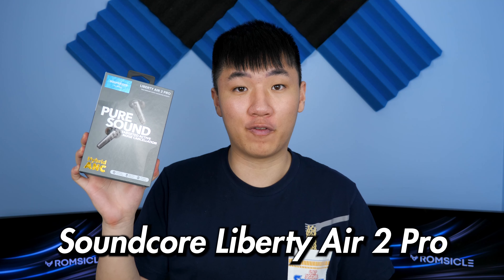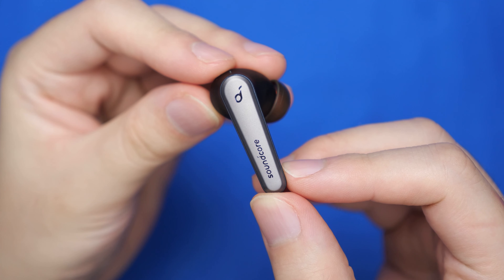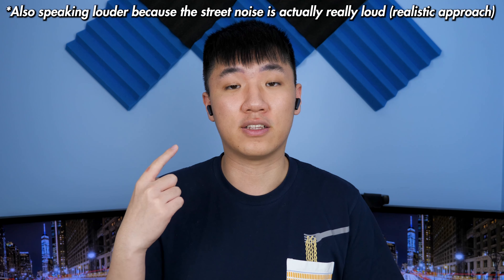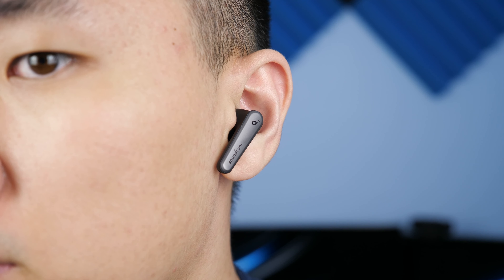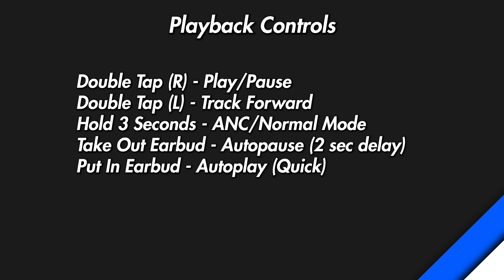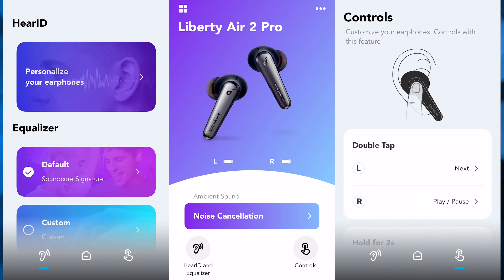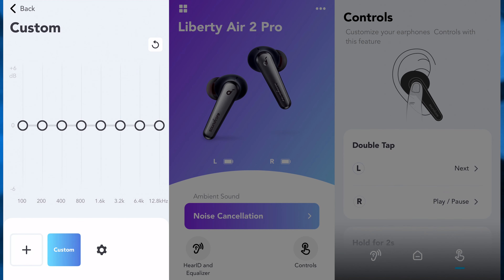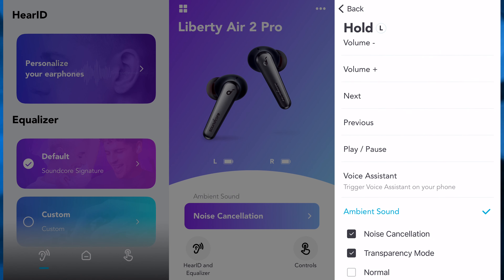Liberty Air 2 Pro Full Review - Most Affordable ANC Earbuds!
Amazon Prime FREE 30 Days

0:00 Unboxing
0:20 Design
1:35 Mic Test
2:14 Environmental Mic Test
3:16 Aesthetics
3:36 Controls
4:07 Sound Quality
5:03 Connectivity Features
5:26 Soundcore App Guide
6:48 Battery
7:19 Pricing
8:05 The Biggest Issue
9:40 Conclusion